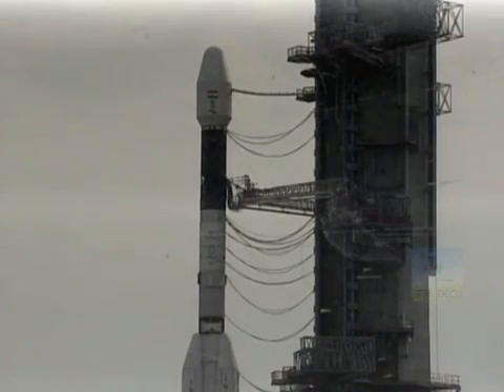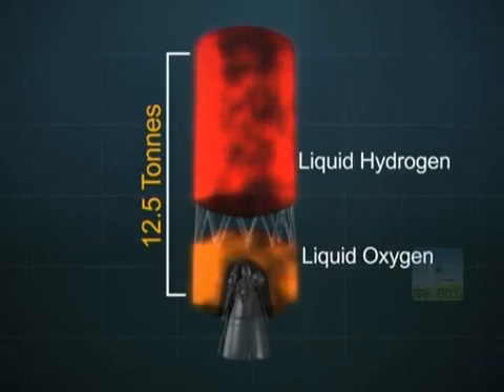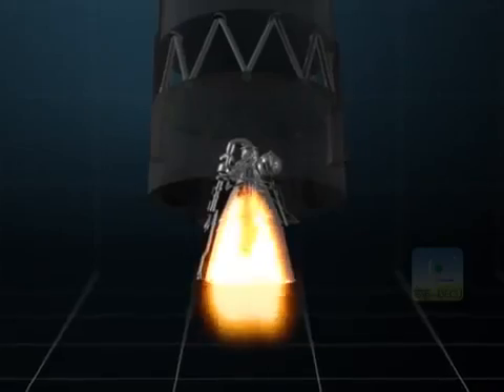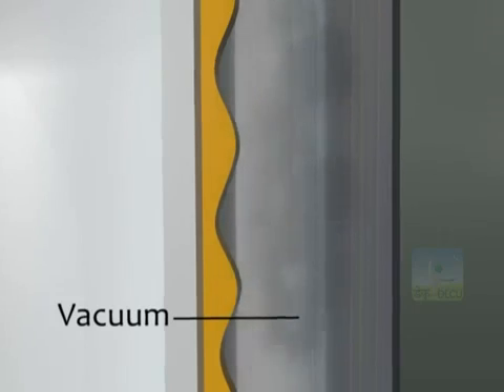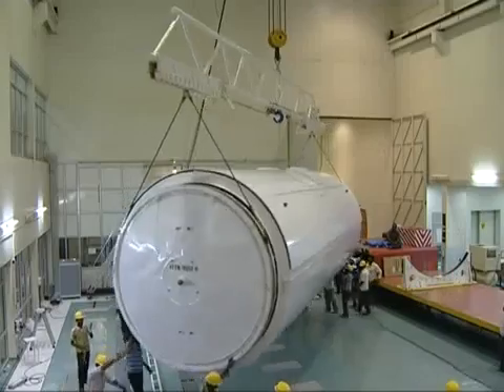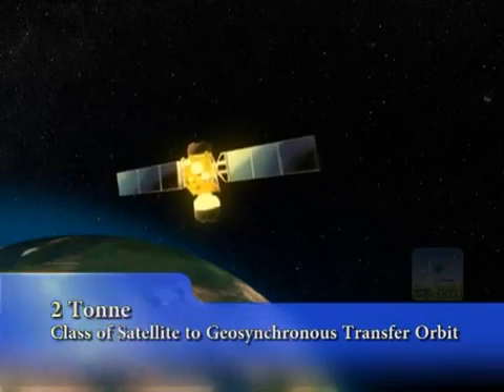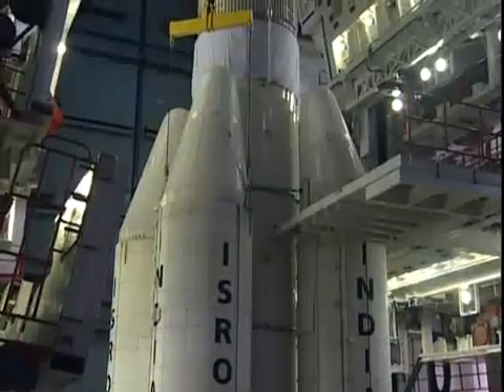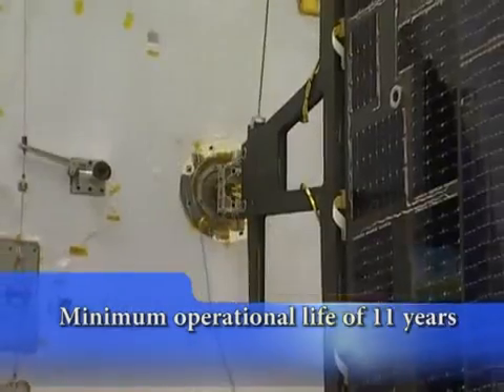GSLV D5 -Cryogenic engine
Video courtesy- DECU-ISRO
THE COOLEST HOT ENGINE- CUS-CRYOGENIC UPPER STAGE
WISH YOU ALL THE BEST ISRO!
GSLV D5 -Most crucial flight for ISRO with indigeneously developed CRYOGENIC ENGINE
Cryogenics is not an easy technology to master. Cryogenic rocket engines use liquid hydrogen as the fuel and liquid oxygen as the oxidiser. Oxygen turns liquid at minus 185 degree centigrade, and Hydrogen at minus 256 degree centigrade. The materials used must withstand extreme cold. But, the other end of the engine must withstand extreme heat — over 2,000 degrees.
Liquid hydrogen and liquid oxygen are stored at levels of -253° Celsius and -183° Celsius, respectively. These elements are easily obtained and offer one of the greatest energy conversion rates of liquid fuels for rocket propulsion, so they have become the fuels of choice for every nation working on cryogenic engine designs.